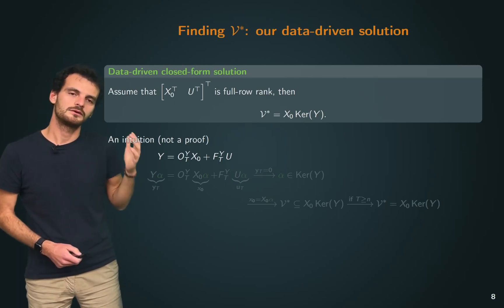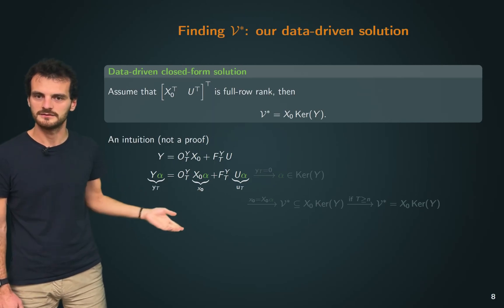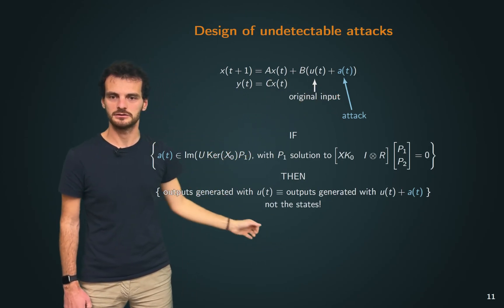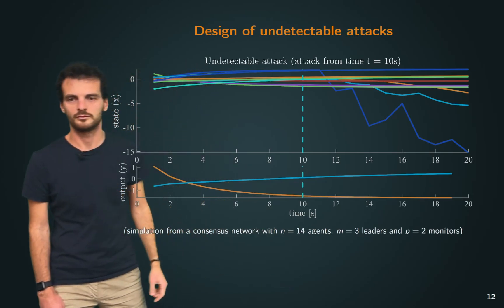CDC 2022 — Data-driven meets Geometric control